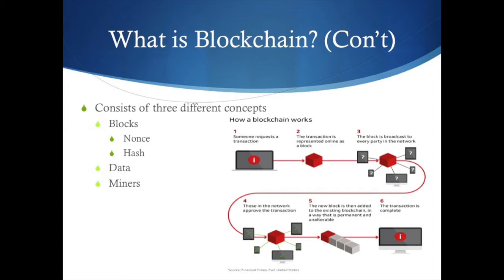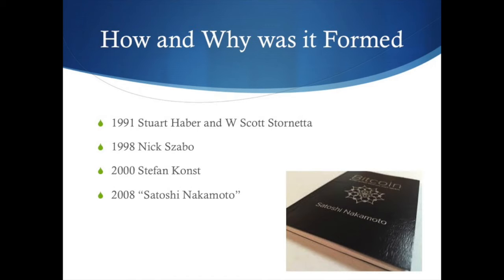Blockchain Technology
BAIS Blockchain Technology Project